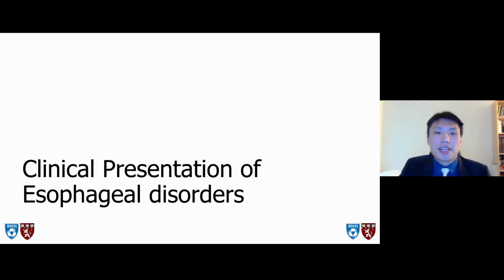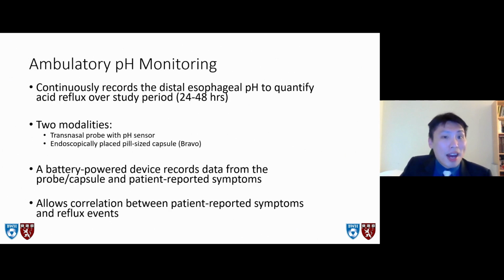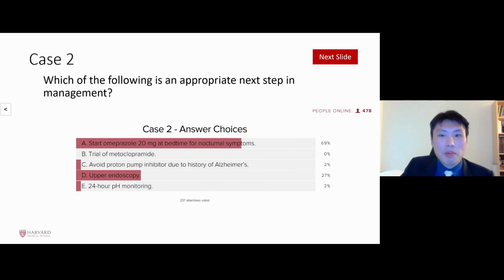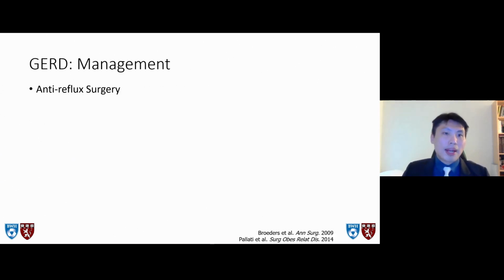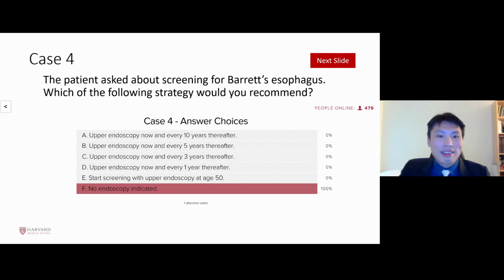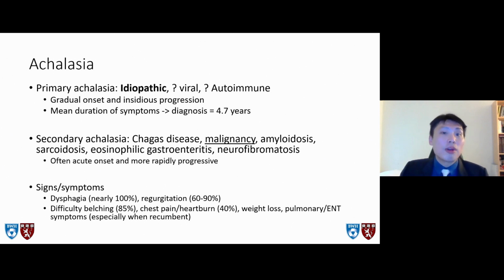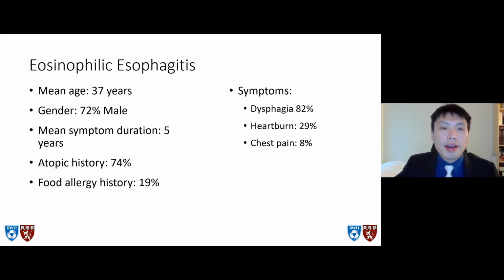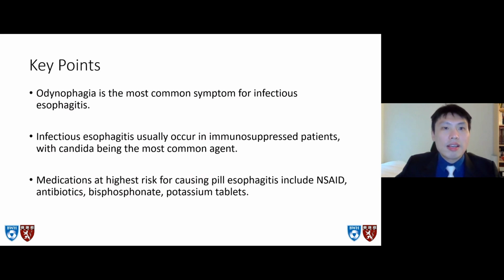22 Esophageal Disorders